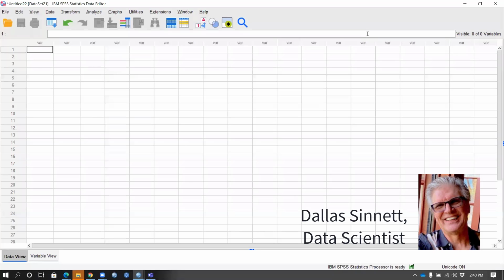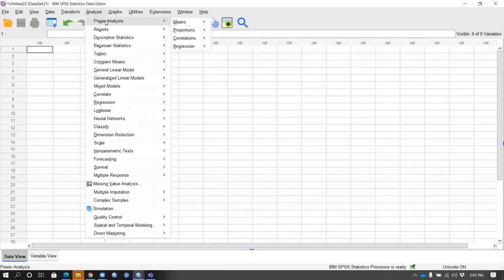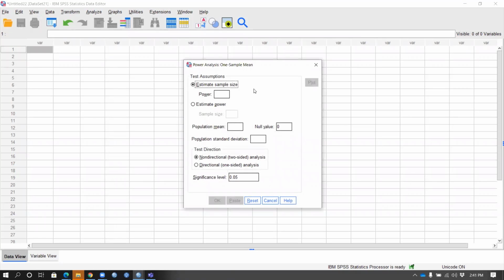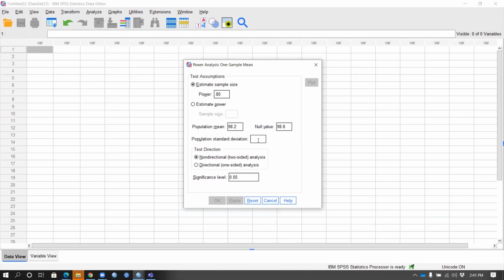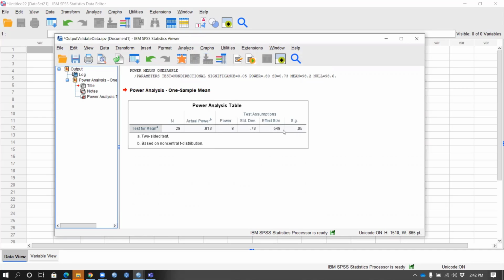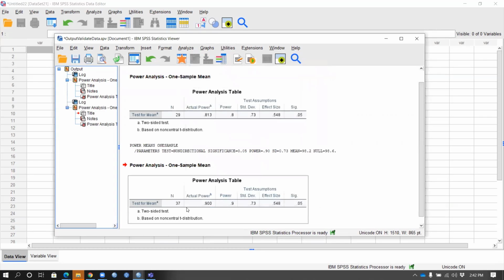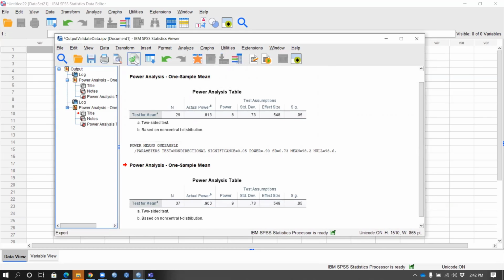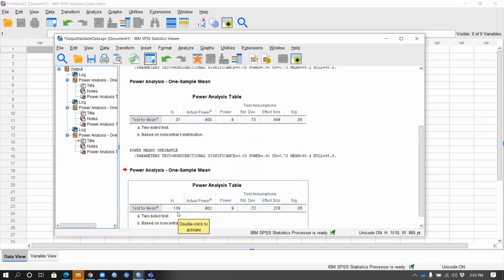Power Analysis | Cut Time with Clean Data 15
While power analysis often occurs prior to collecting data, it can shed light on how much data you need for the results you want. Power Analysis is a feature in v27.

Join Alla Breve Educational Consulting for a weekly demo of IBM SPSS Statistics data preparation procedures. In just one minute (or a little more), you will learn tips and tricks to get your data ready for analysis.